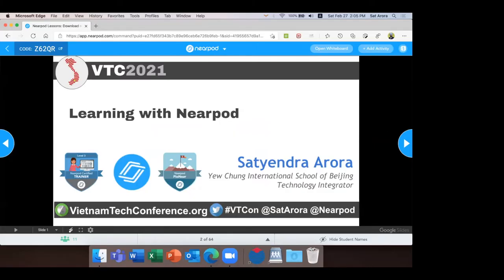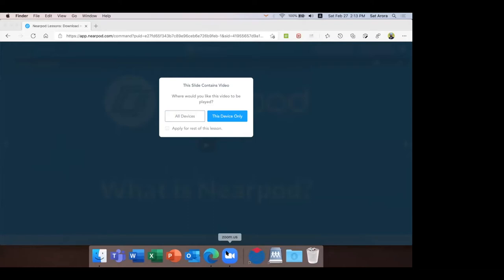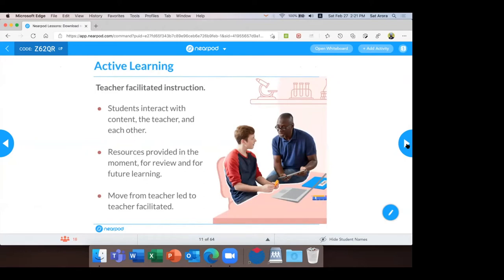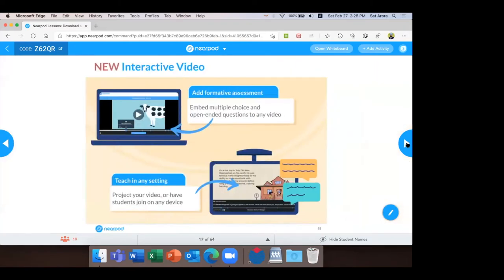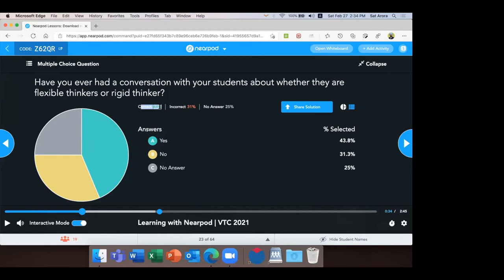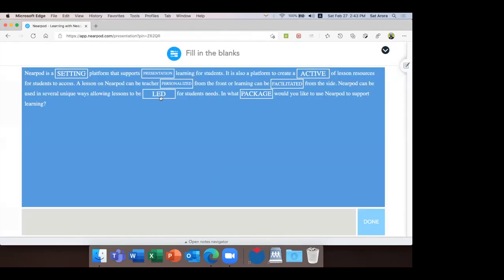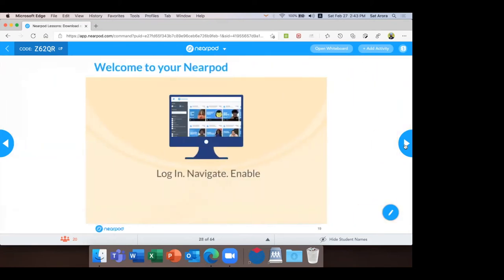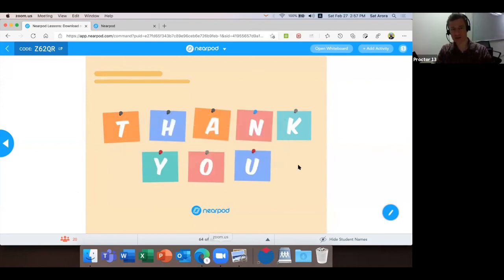Learning with Nearpod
Presenter: Satyendra Arora

Learning in any scenario using Nearpod. An introduction to transforming student devices into powerful learning tools. Learn how does Nearpod support your learning plan for your students?